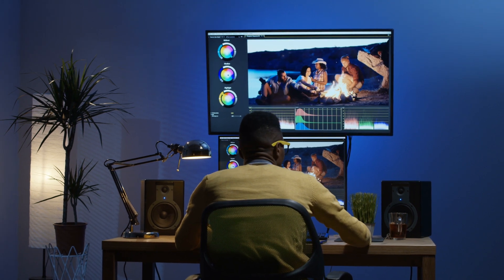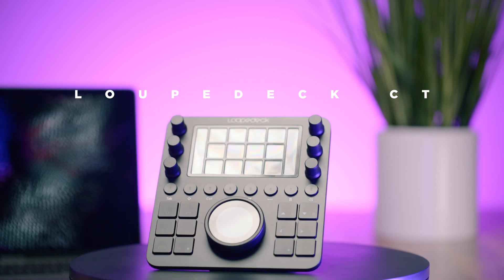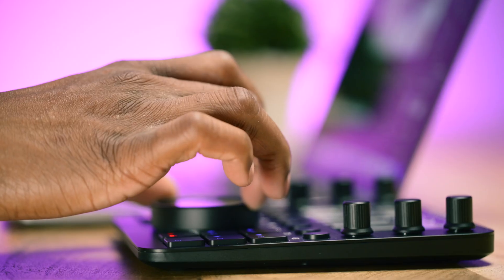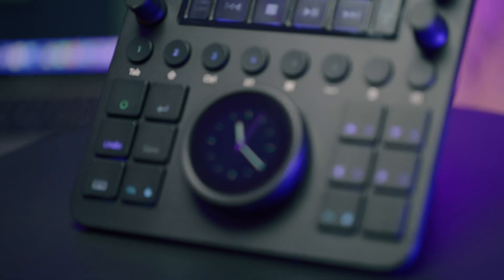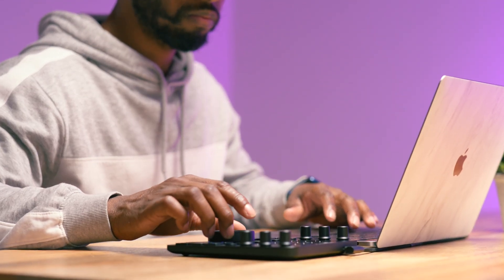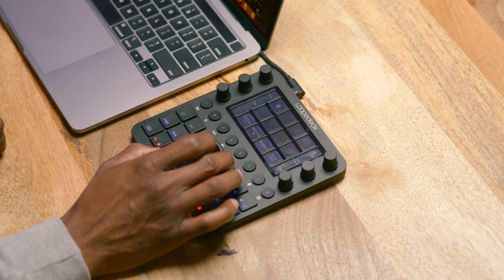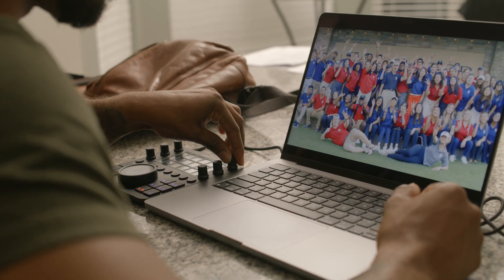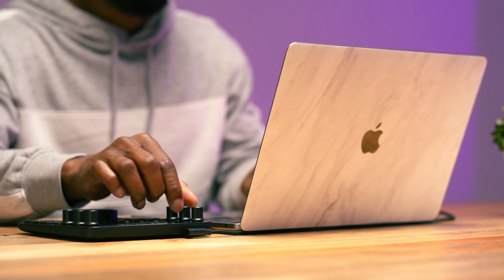The Ultimate Editing Creative Tool | Loupedeck CT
If you are a phot or video editor the Loupedeck CT is designed for you. It works with most of the professional video and photo editor. Having a tactile connection with your edits can really help with getting those minor adjustments just right!